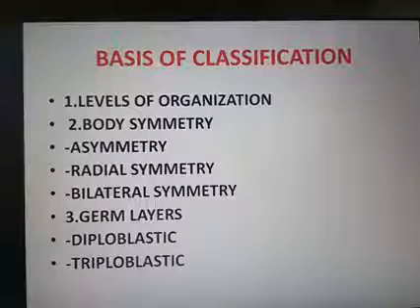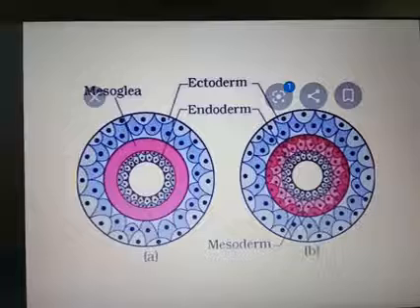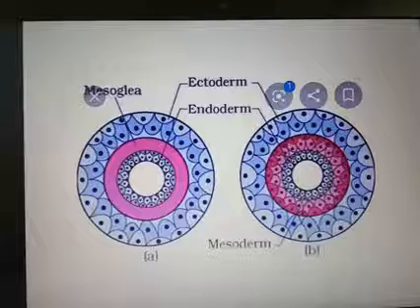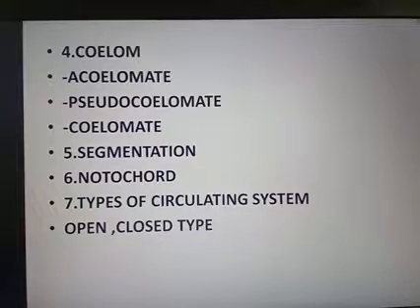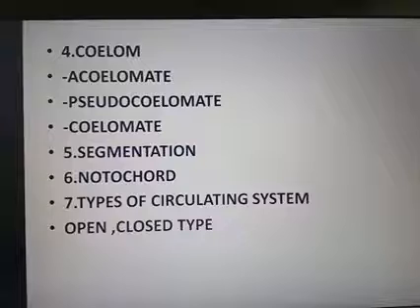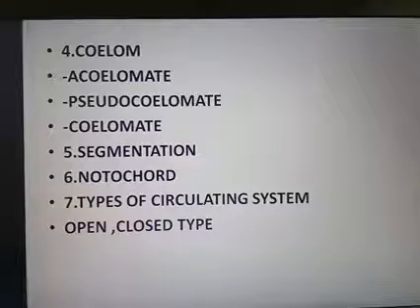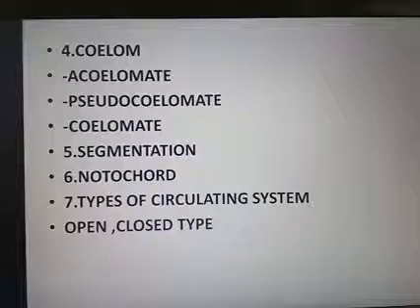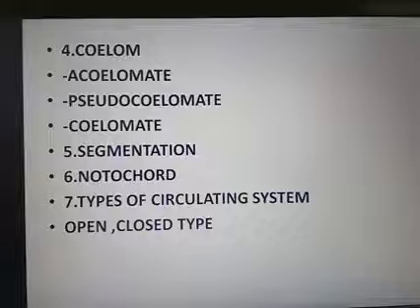September 22, 2020